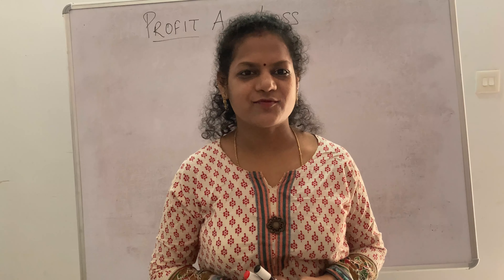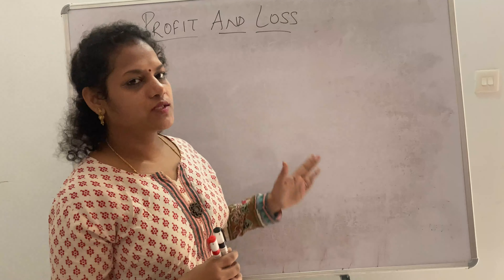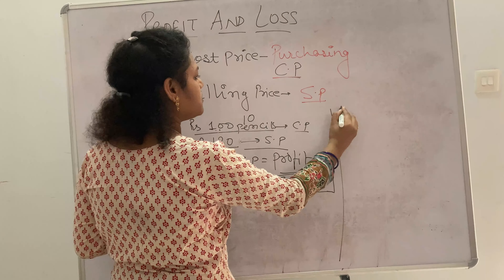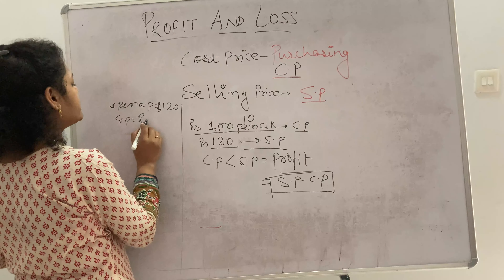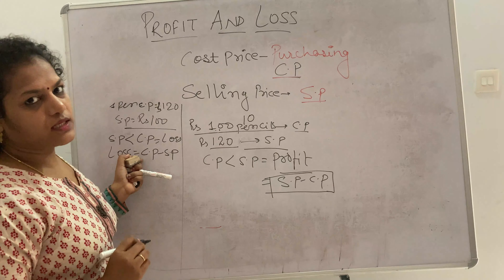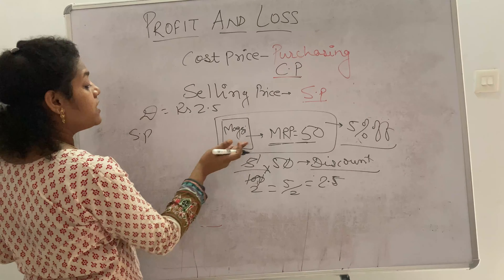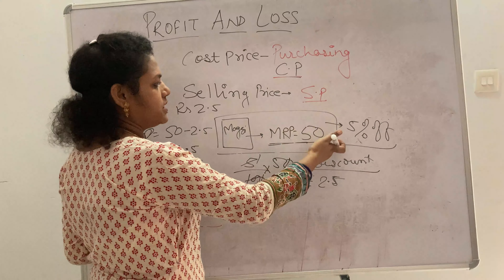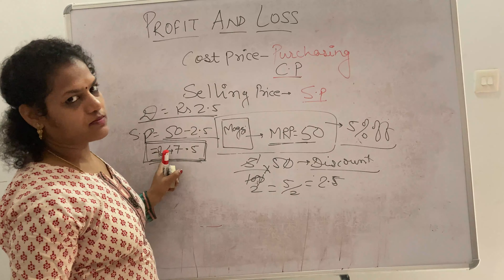profit and loss by classesforyou | how to find profit and loss | easy way to find profit and loss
profit and loss is a good concept in maths and very important in general life and day to day life and in business also it is very important to calculate profit and loss.
in this video classesforyou channel explains how to find profit and loss or easy way to find profit and loss.  So classesforyou channel presents this important concept of profit and loss by classesforyou.